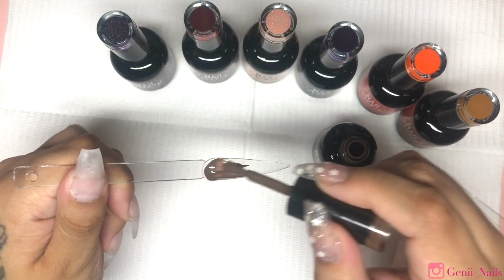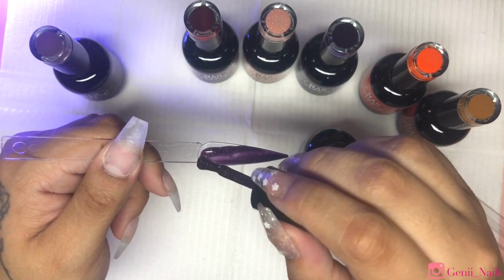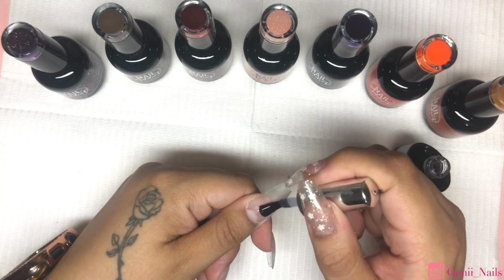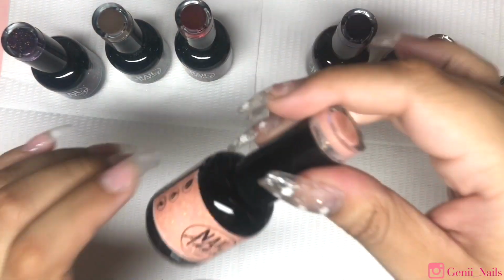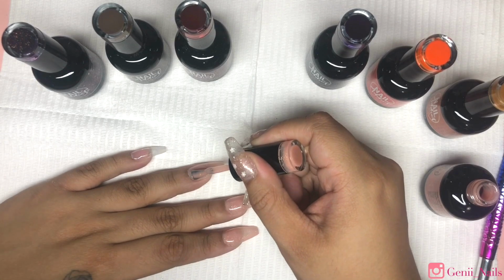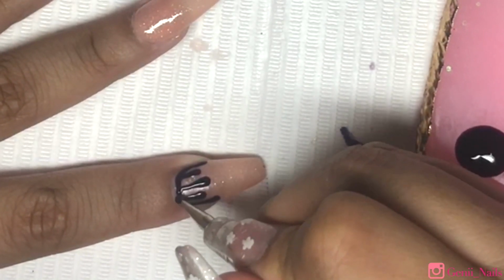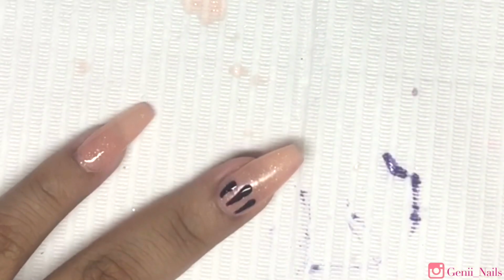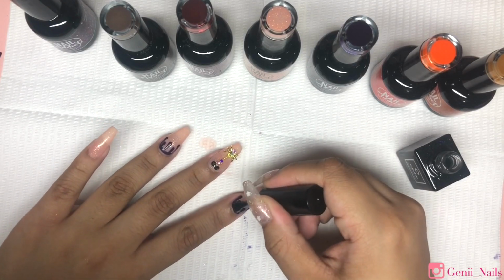Nail Addict LA Spooky Gel polish COLLECTION! DIY Gel Nail |Glitter Pink Gel Nails |How To: Gel Nails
Hey loves today ill be swatching & unboxing Nail Addict LA's NEW Spooky Gel Polish Collection!

Halloween Nail Art Mystery Bag ($17.00)

October Mystery Nail Art Bag ($17.00)

Kawaii Nail Art Mystery Box ($20.00)

Random Nail Art Stickers Mystery Bag ($17.00)

Kawaii 3D Charm Mix ($7.00)

CUTICLE OILS ($6.00)